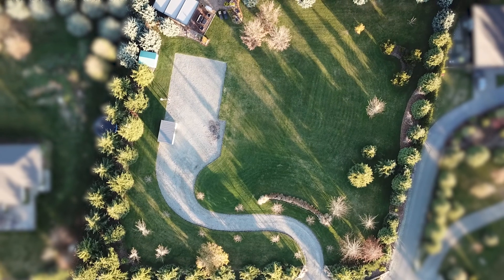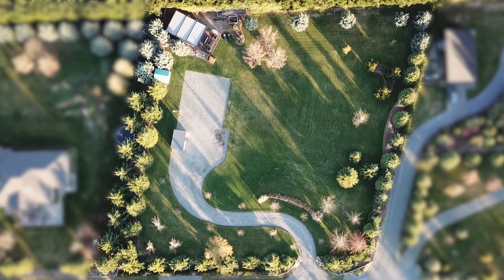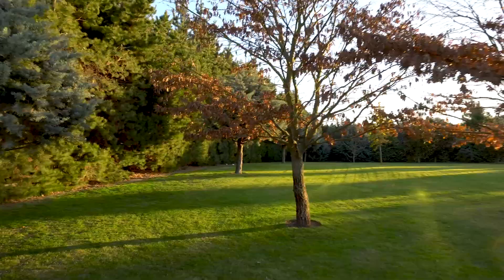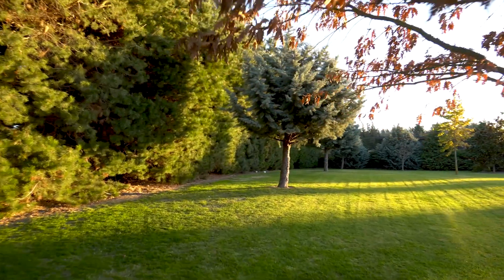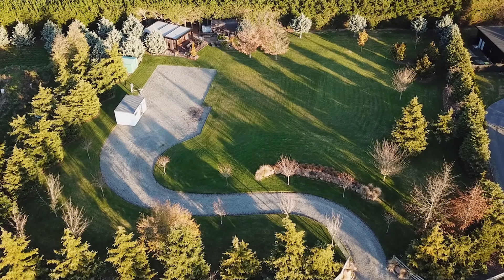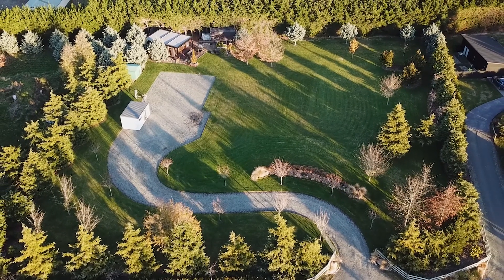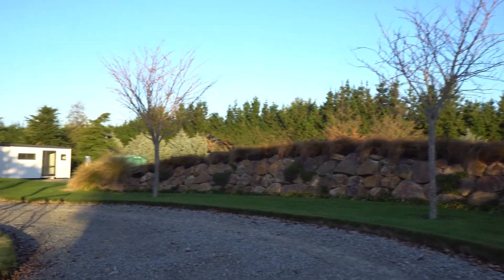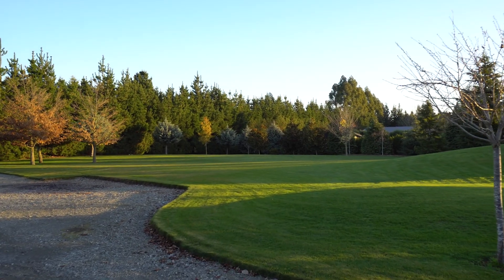3 Joshua Place, West Melton (Najib Real Estate)